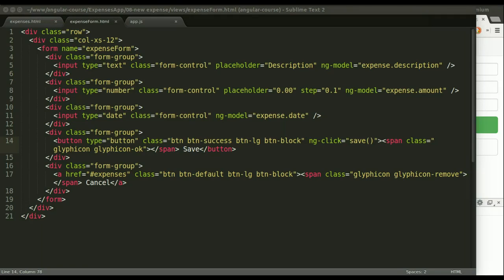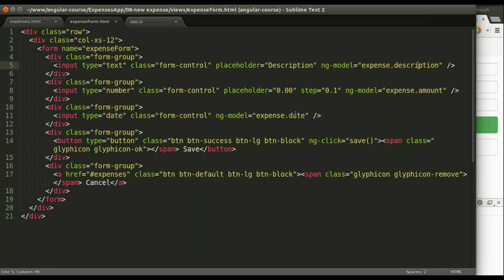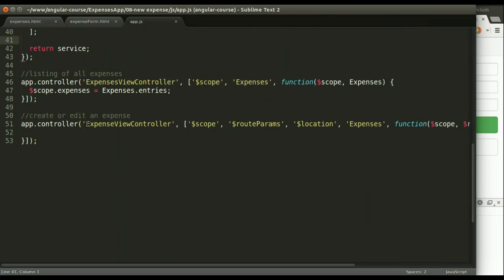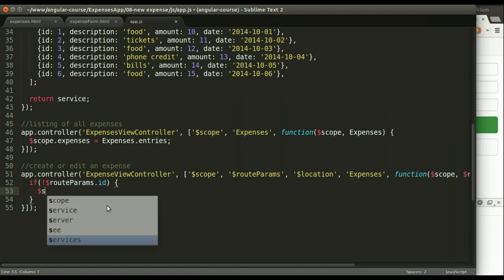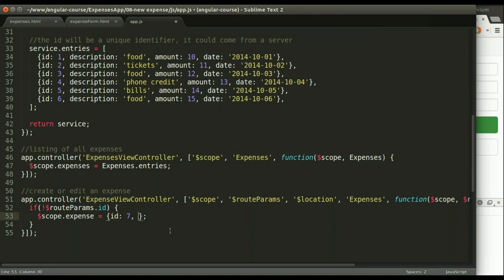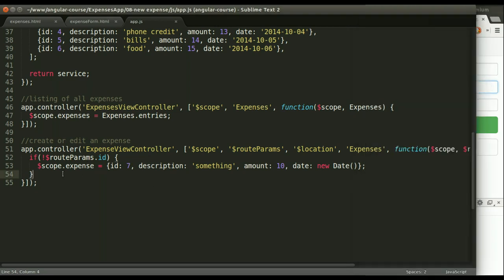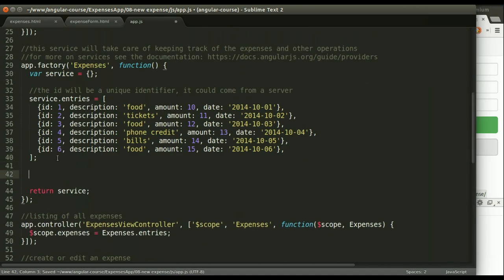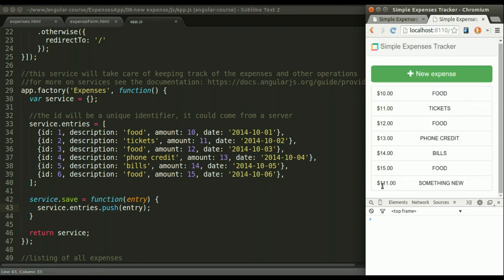AngularJS Adding New Entries [PART 16]